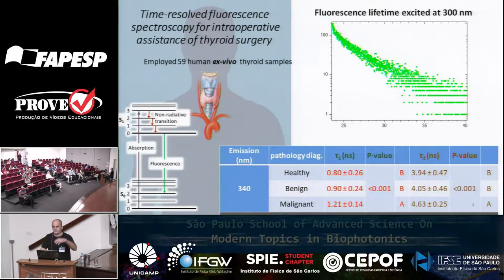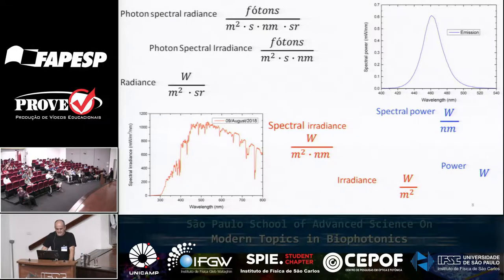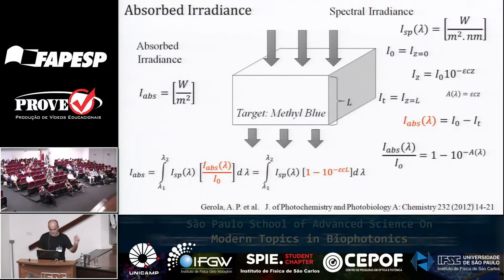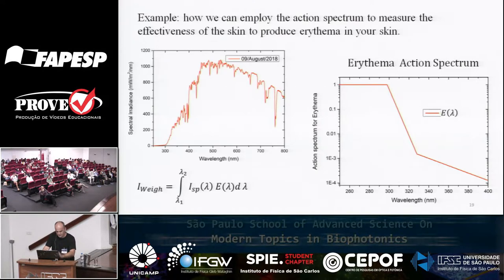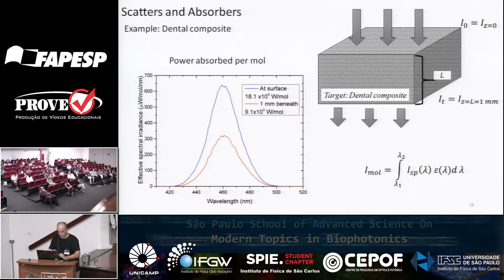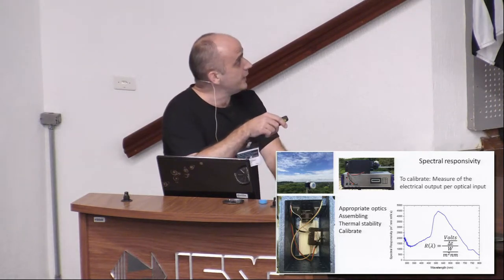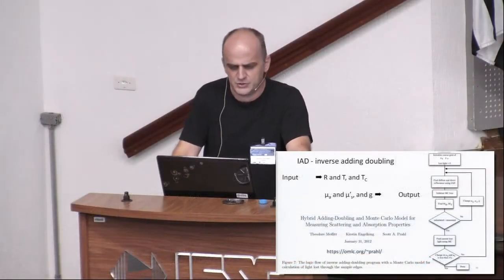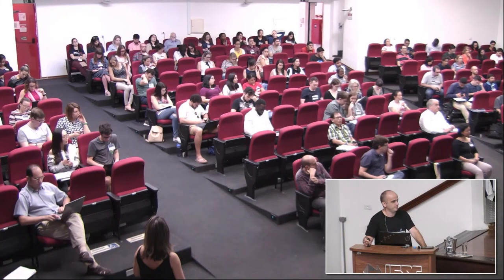Lecture Prof. Dr. Luciano Bachmann - Light dosimetry